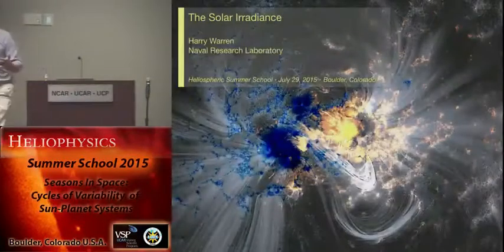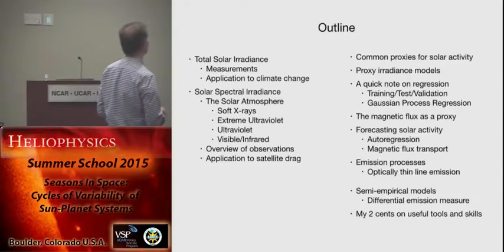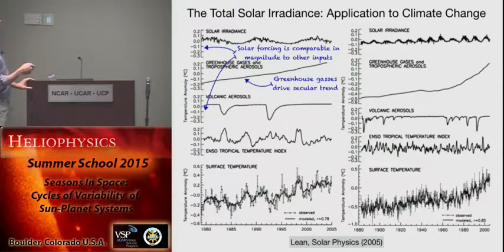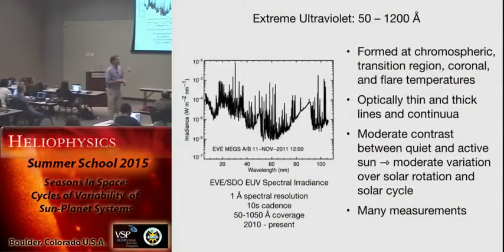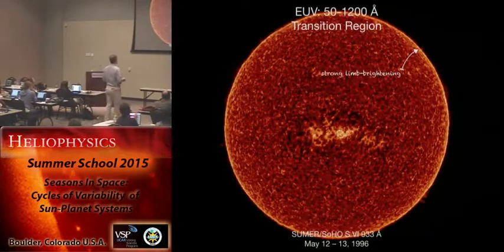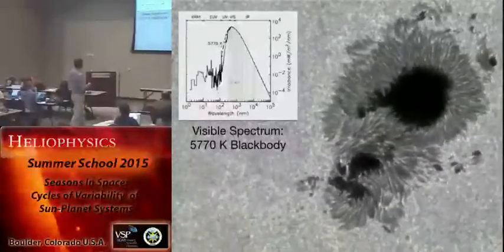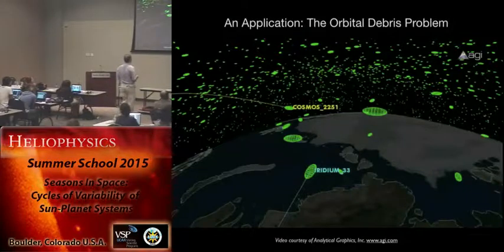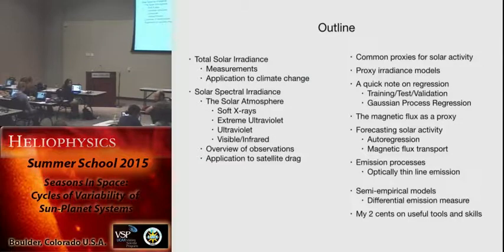Solar Spectral Radiance and Their Origins Through Cycles of Solar Magnetism #1 | Harry Warren